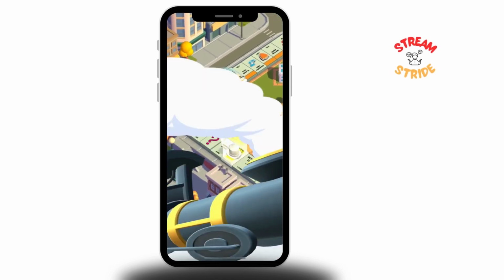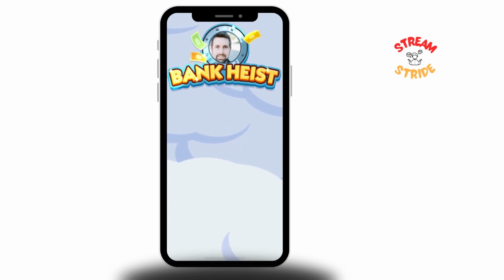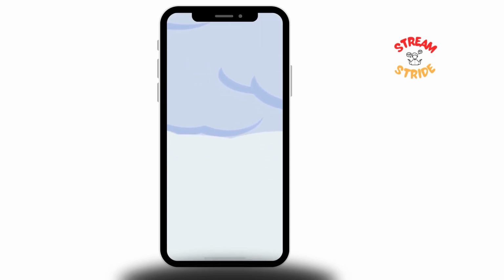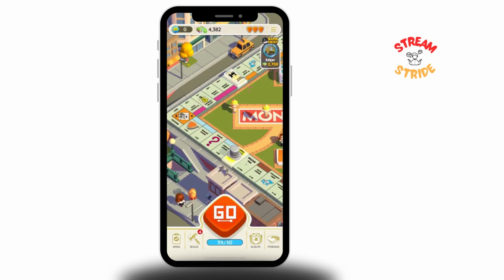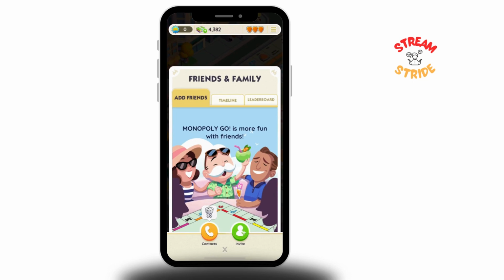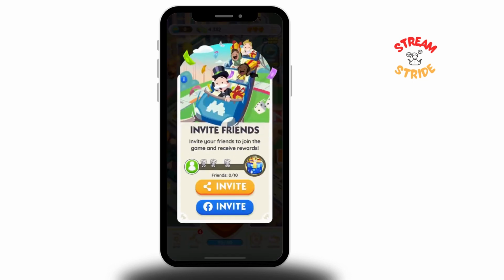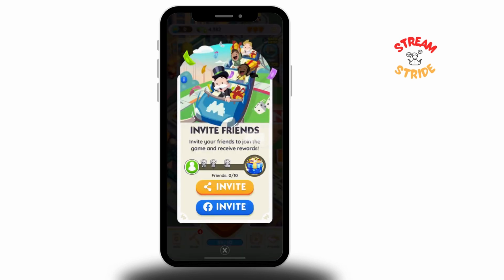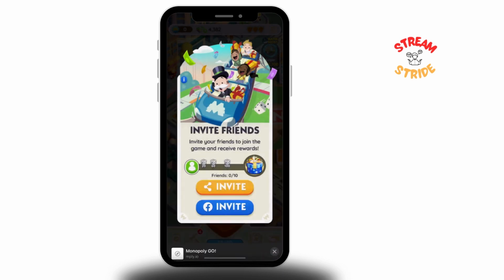How To Send Link in Monopoly Go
Want to share the fun of Monopoly Go with friends? Learn how to send links and invite players to join your Monopoly Go game in 2024! Whether you're a seasoned player or new to the game, this tutorial will show you how to easily share the excitement with your friends and family. 🏠💼

In this step-by-step guide, we'll walk you through the process of sending game links in Monopoly Go, the latest version of the classic board game adapted for the digital age. From setting up your game to inviting players, we've got you covered!

Ready to roll the dice and build your empire? Watch now and start playing Monopoly Go with your friends today!

💬 **Comment:** Share your thoughts and questions below.